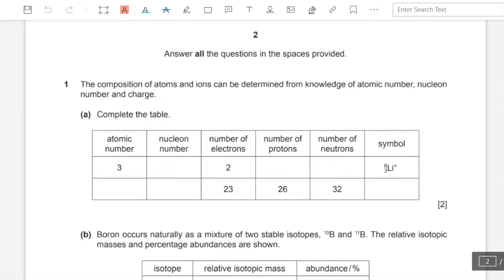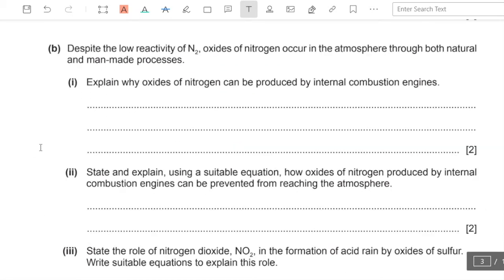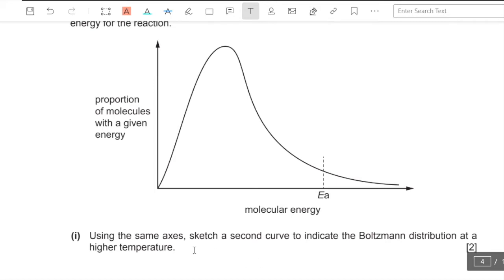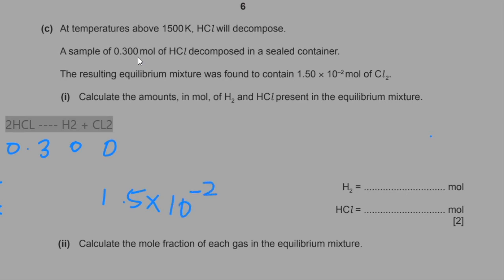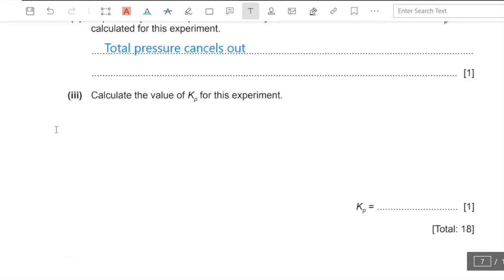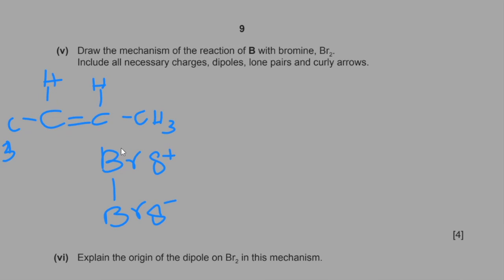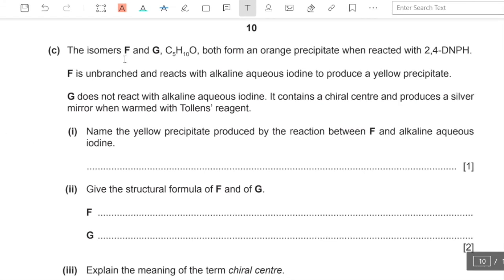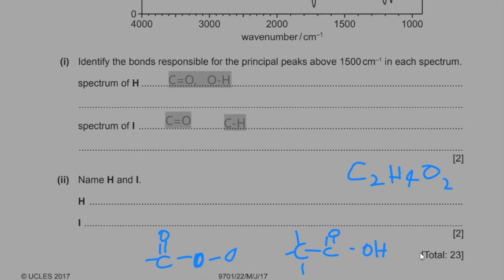CIE A Level Chemistry Solved Past Paper May/June 2017 P22